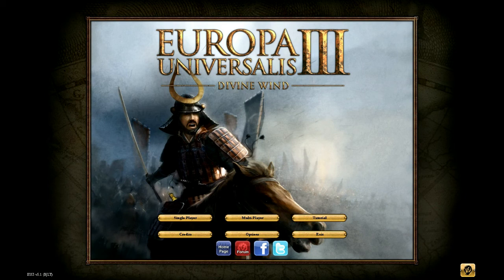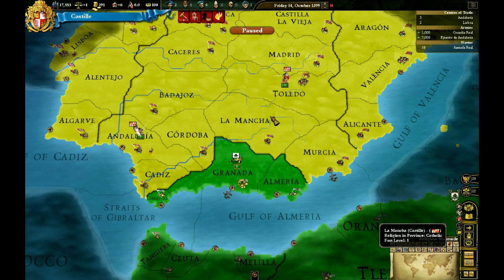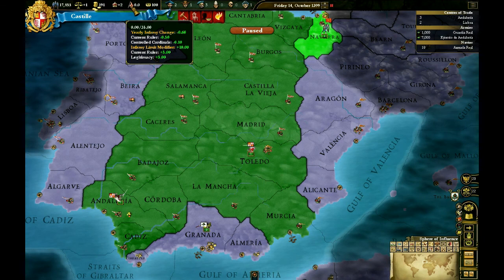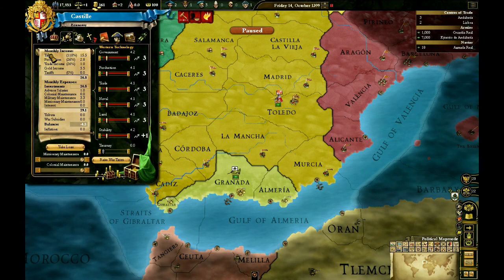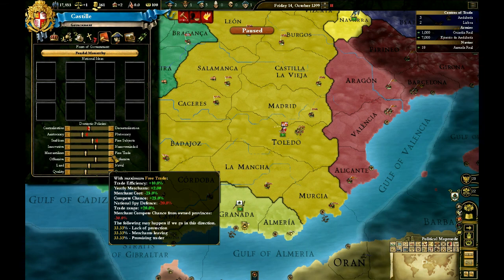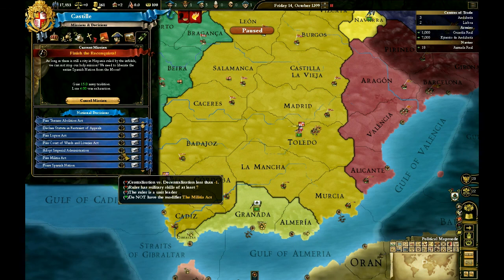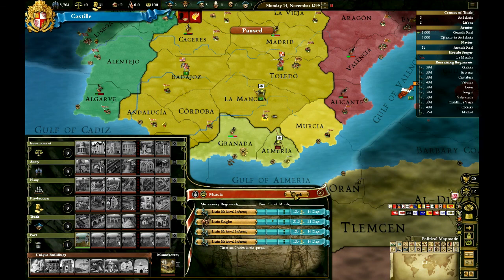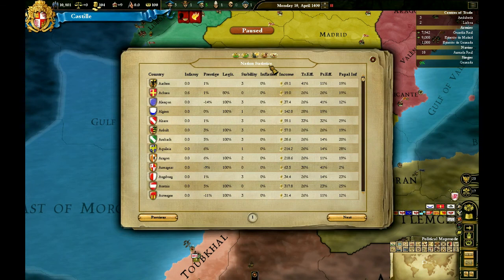Let's Learn to Play EU3: Divine Wind Part 1 (Laying the initial groundwork)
A breakdown of the interface, insults to Murphy (heart-u Murph), and the initial steps of starting a new country, in this case the Kingdom of Castille.

I mentioned Paradoxian's LPs for Paradox games, so I figure since I already gave him props, I should supply a link.

Addendum: Sphere of Influence also increases your Diplomacy skill. This can be a big help mid-to-late game.